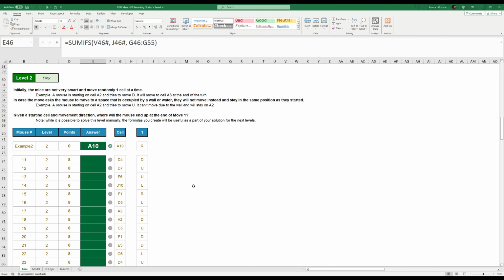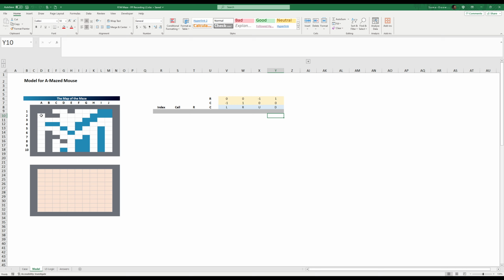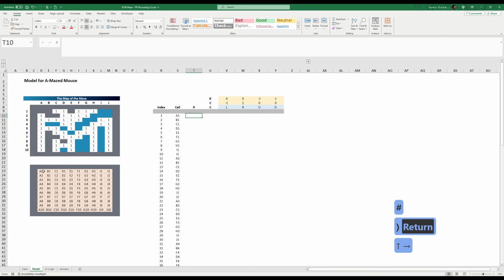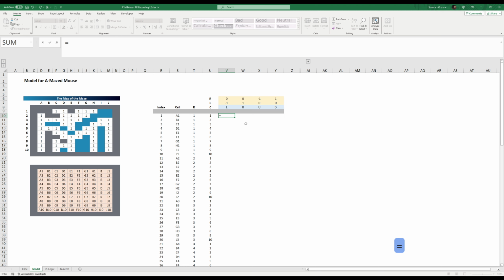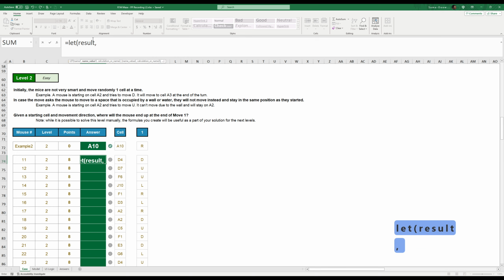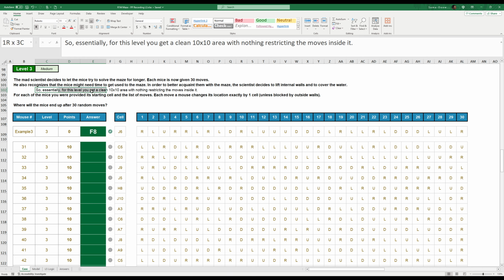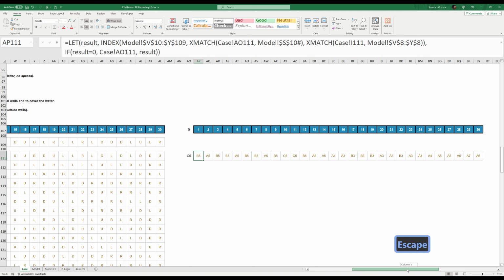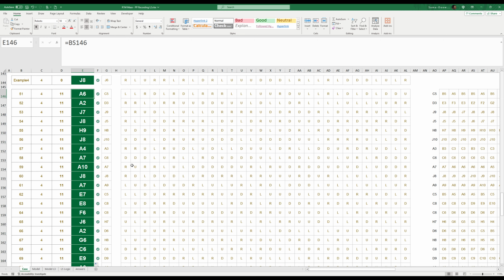MEWC 2022 - Maze (Level 2, 3, 4)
In this video, I will show my way of solving the Microsoft Excel World Championship (MEWC) 2022's "Maze" case - Level 2 to 4.

Contents
0:00 Introduction
1:33 Maze Model & Level 2
11:38 Level 3
16:00 Level 4